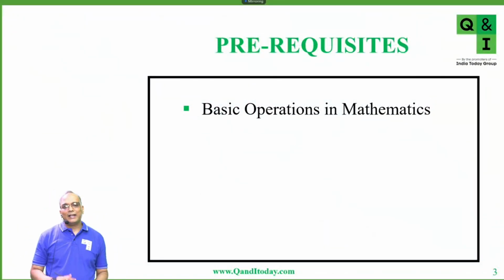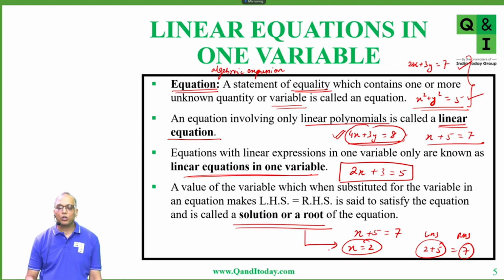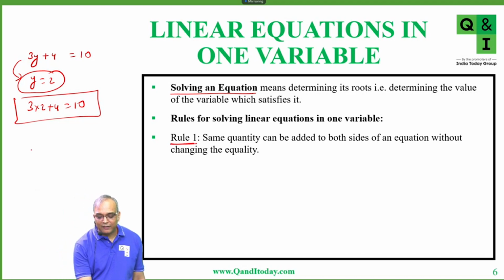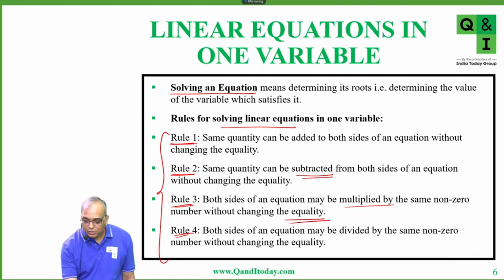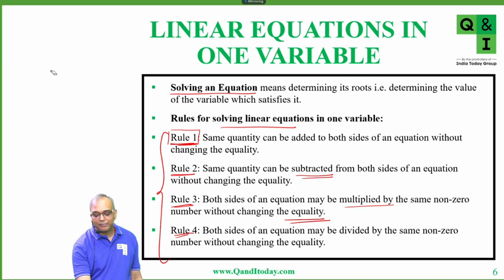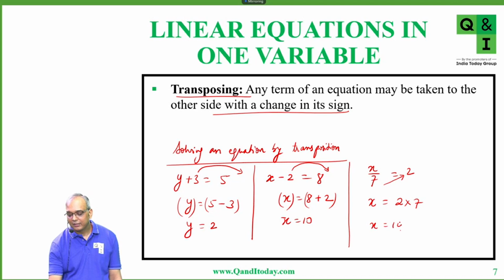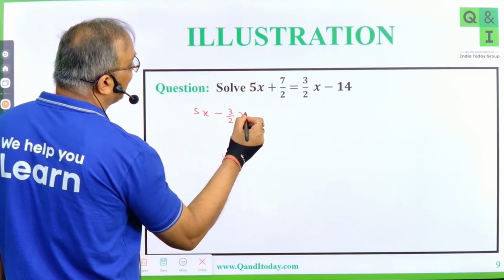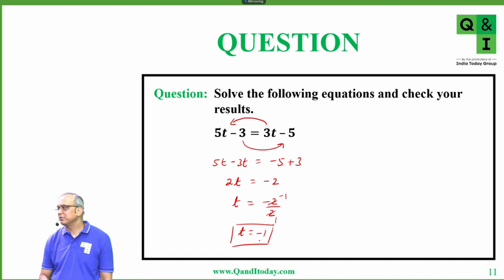Q&I Summer Course | Mathematics| Class 8 | Linear Equations in One Variable | Lecture 1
Introduction to Linear Equations in One variables